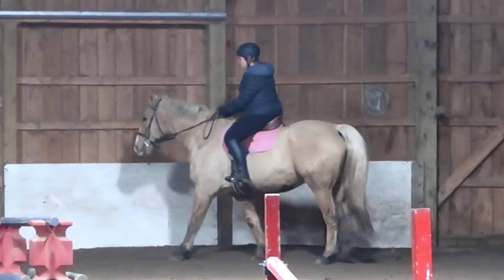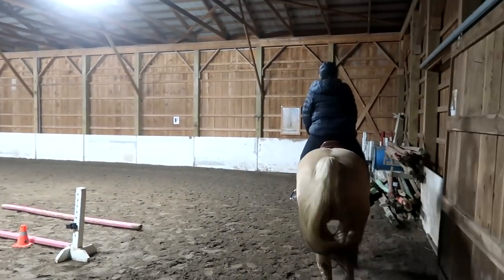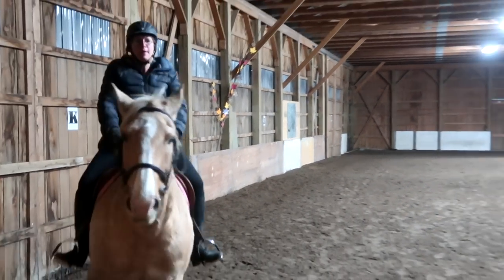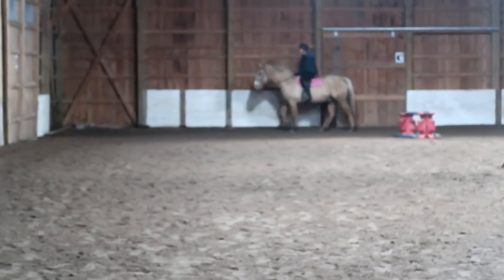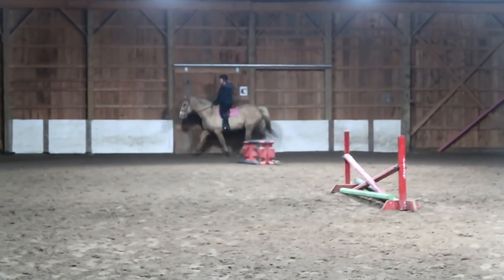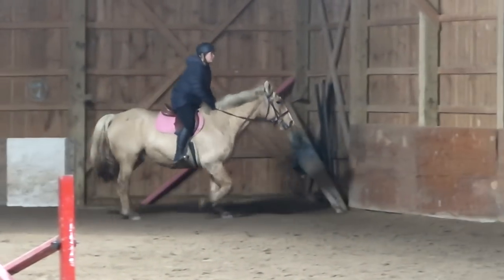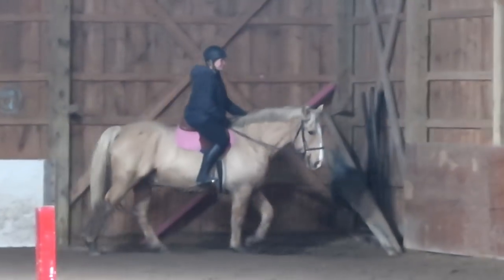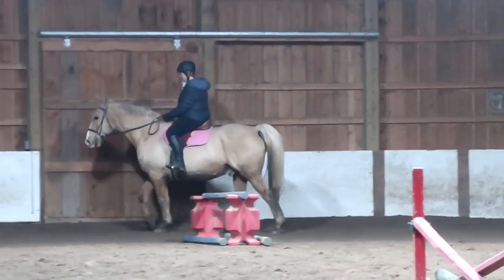THE DANGEROUS PART OF HORSES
DaybyDayVlogs
110 North Front Street - A3,
Suite #213
Belleville, Ontario, K8P 0A6
Canada